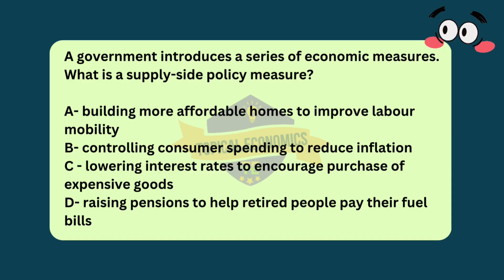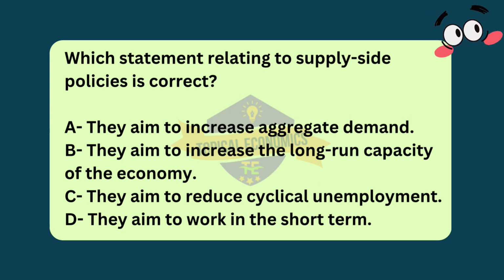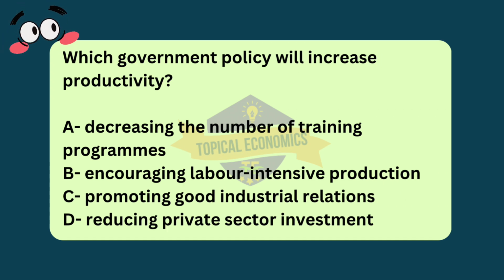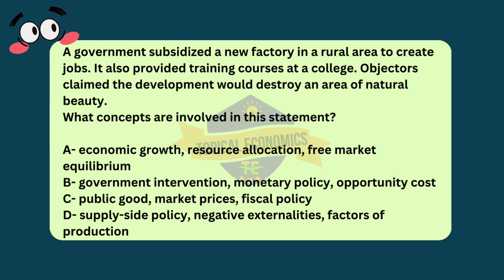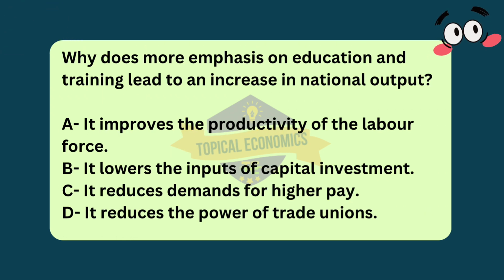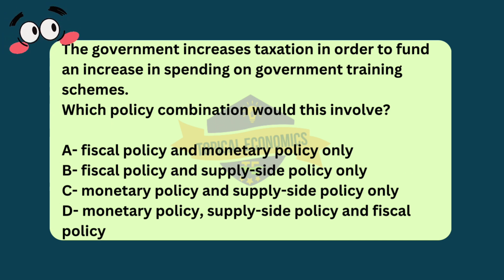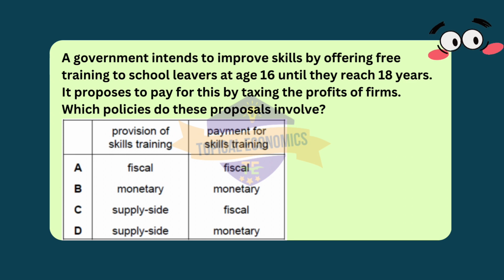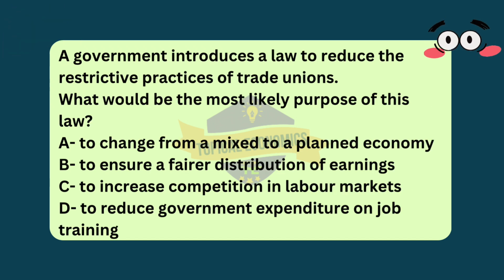SUPPLY SIDE POLICY MCQs | SOLVED PAST PAPER QUESTIONS | IGCSE ECONOMICS 0455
In this video, we dive into multiple-choice questions from past papers on the topic Supply Side Policy in Economics, providing detailed explanations of the correct answers and the reasoning behind them.
Whether you are studying for exams or looking to strengthen your understanding of key economic concepts, this video will help you grasp important concepts.